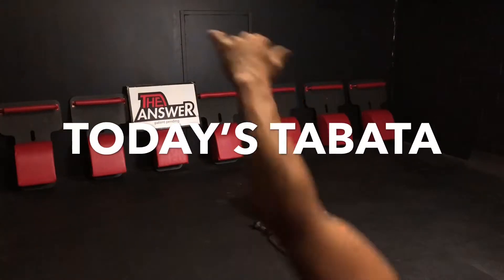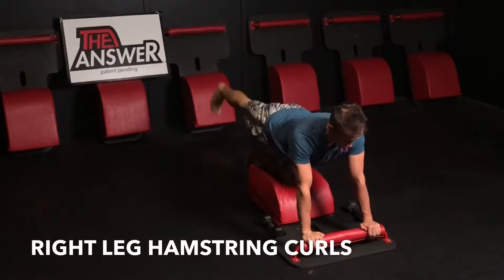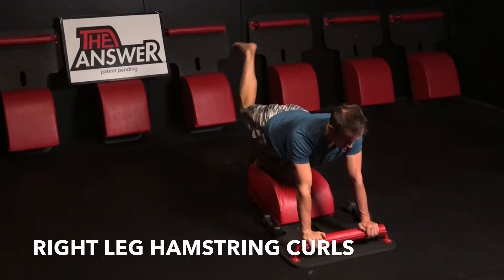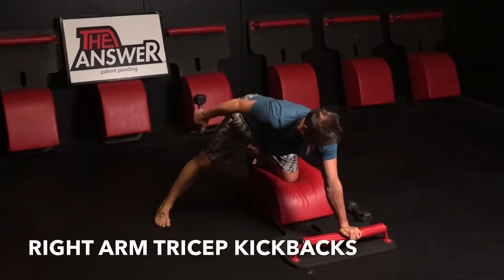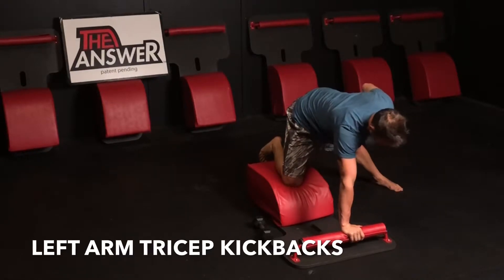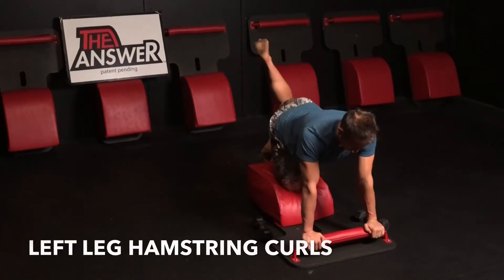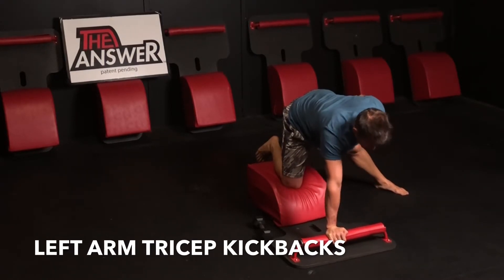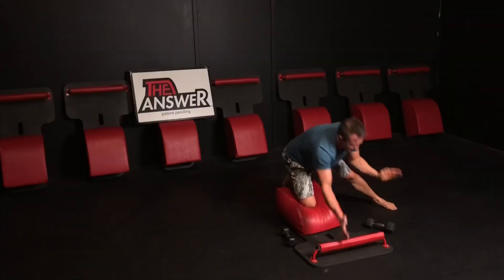THE ANSWER WORKOUT - TODAYS TABATA TRICEP KICKBACKS WITH HAMSTRING CURLS